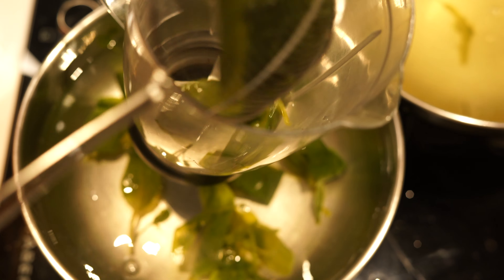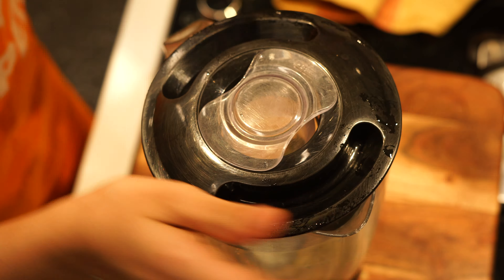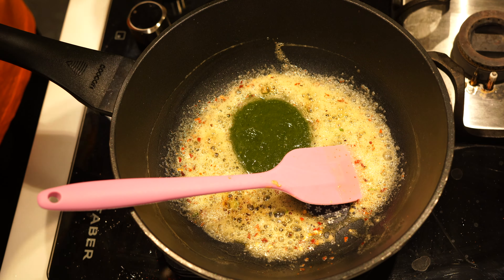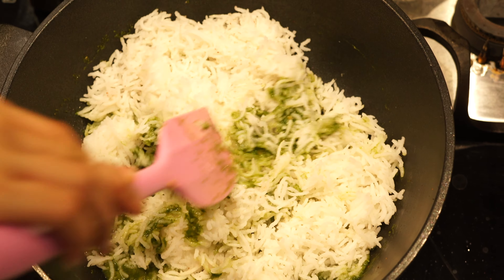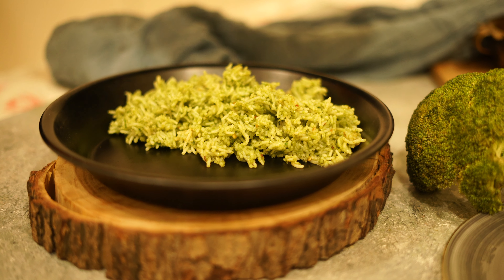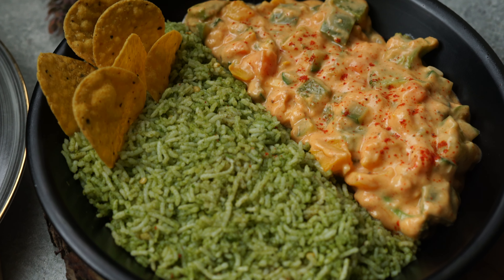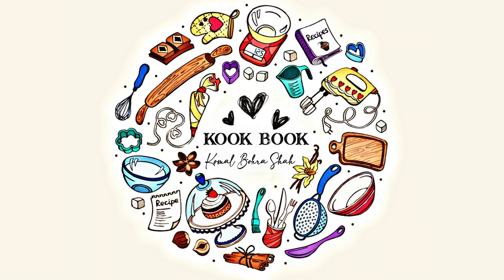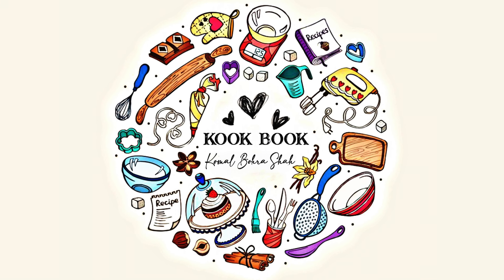Spinach rice with paprika sauce| Italian rice with paprika sauce | Healthy food recipes by kook book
Vegetables in paprika sauce with spinach rice.

Spinach rice-
BALANCHING-
spinach 1/2    bunch
Water

spinach paste-
- Blanched spinach
Fresh coriander - handful
Fresh mint - handful

Spinach rice-
Butter & oil - 1 tsp each'
garlic -1 tsp
chilli flakes - 1tsp
pepper

For Paprika sauce -
sautéed veggies
Bell peppers , zucchini, carrots , broccoli - 1 cup
salt to taste
pepper

Sauce-
2 tbsp butter
2 tbsp maida
milk - 0.5 l